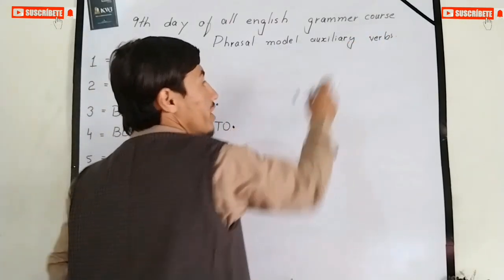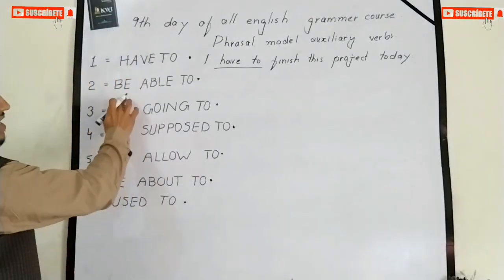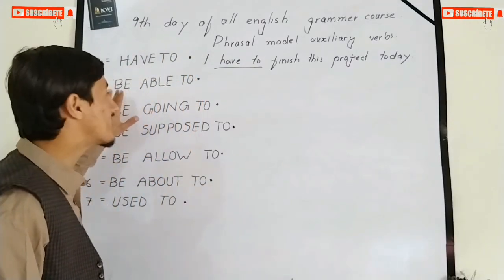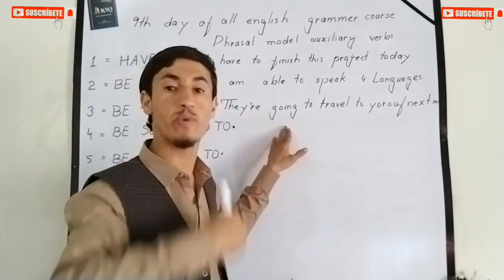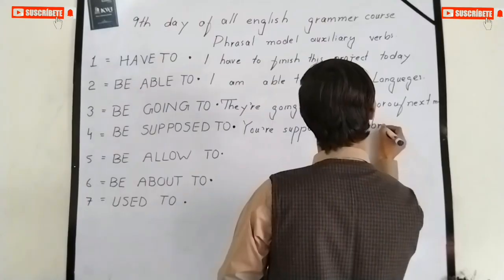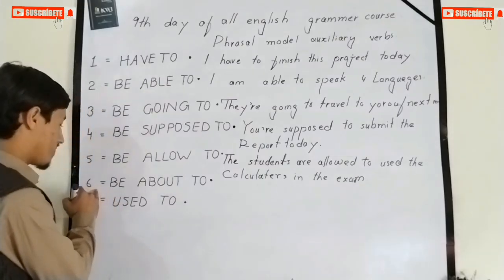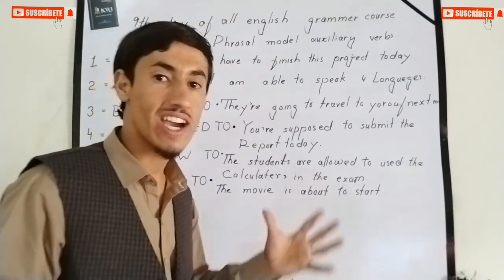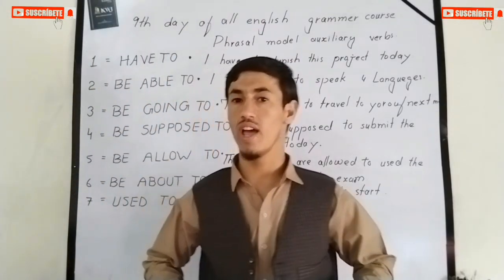The usage of phrasal model auxiliaryverbs through pashto and urdu|by sir hafiz rahmat ullah.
The usage of model auxiliary verbs such as have to ,be able to, be going to,be allowed to,be supposed to,be about to,used to. 👇.

🔍What are phrasal model auxiliary verbs.           What are phrasal model auxiliary verbs use for.How to use phrasal model auxiliary verbs in sentences.
How to make sentences on phrasal model auxiliary.